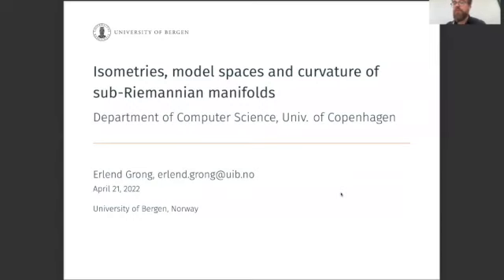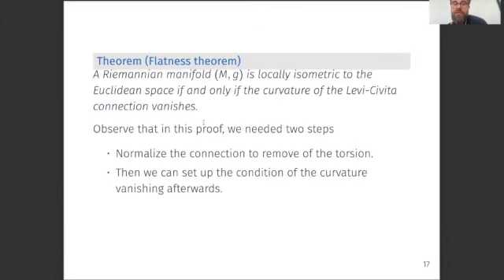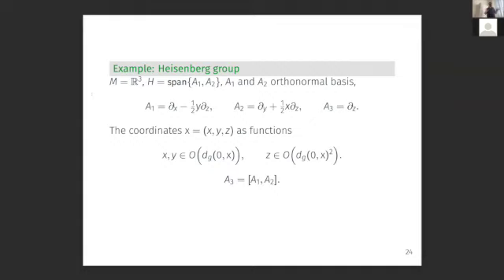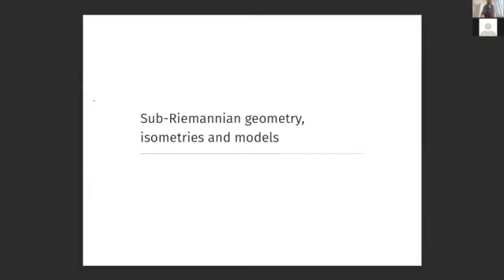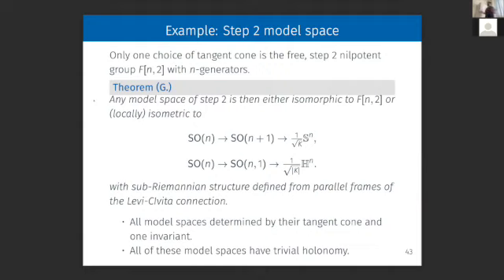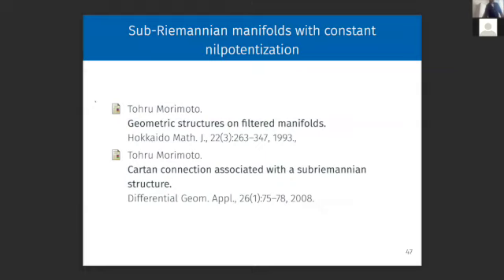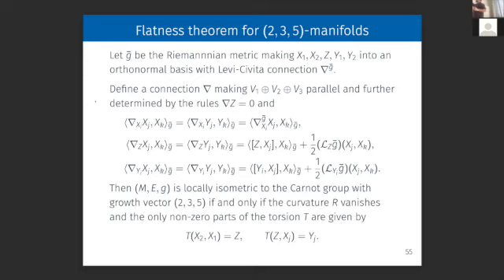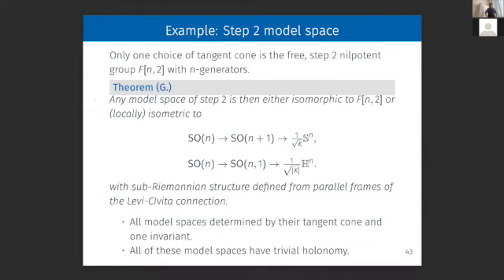Isometries, model spaces and curvature of sub-Riemannian manifolds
Talk given at the Department of Computer Science, University of Copenhagen on April 21, 2022.

We had some technical difficulties, so the first part of the talk is rerecorded.